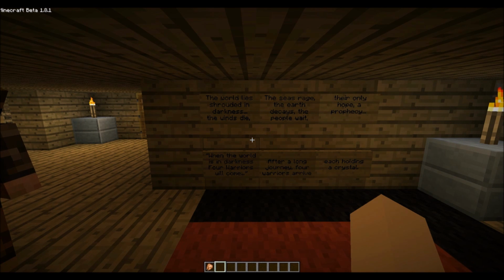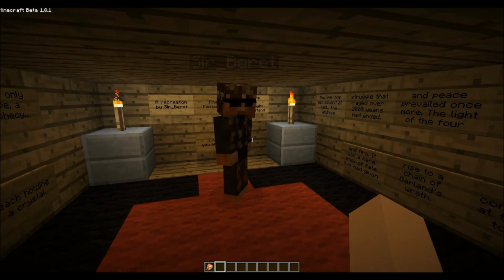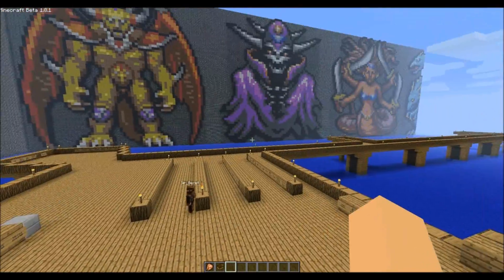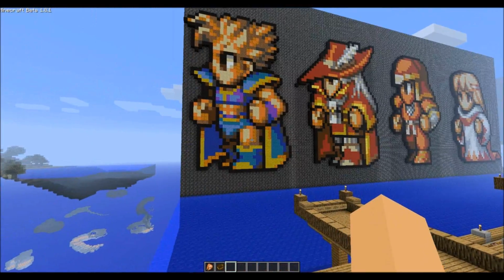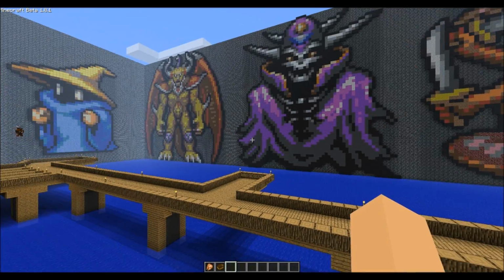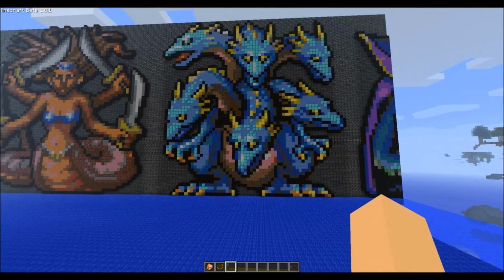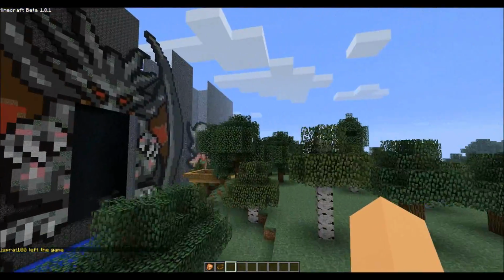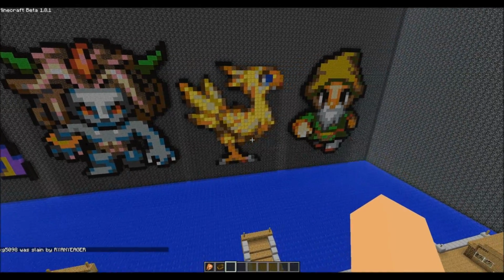Minecraft - Outside the Blocks Episode 10: This Fantasy is Final!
This week Jesse is joined by Beret and Mike for a look at their recreation of Final Fantasy 1s biggest kingdom and the various dungeons, monsters, sprites, and ships. Am I excited?! You know! DA-da-da-da-DA-DA-datadaaaaa! Find out for at gahcraft.net

Have you created a world you think is awesome enough to be on "Outside the Blocks"?

Minecraft is a 2011 sandbox game originally created by Markus "Notch" Persson and later developed and published by Mojang. Available on most platforms, this is the PC port.